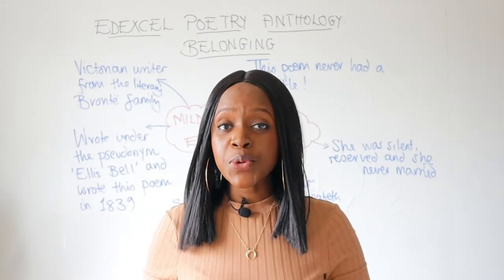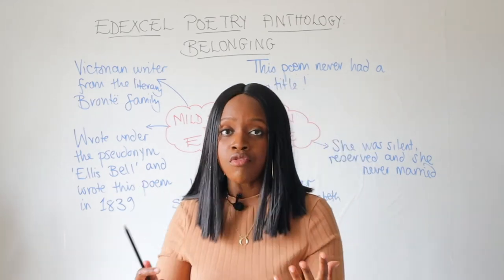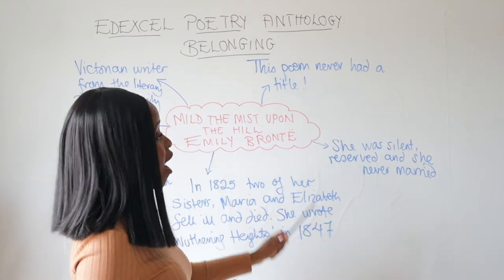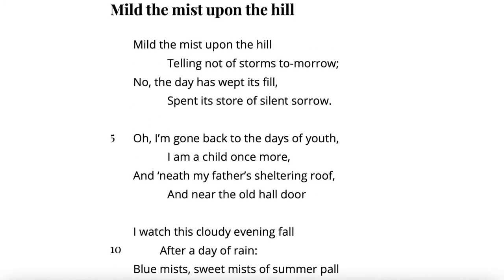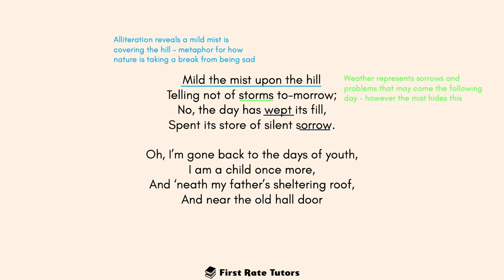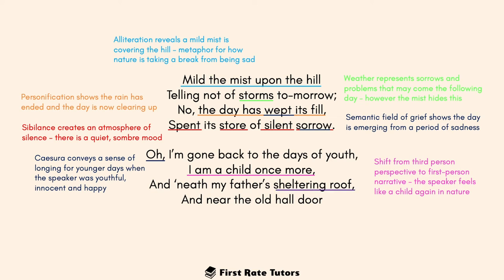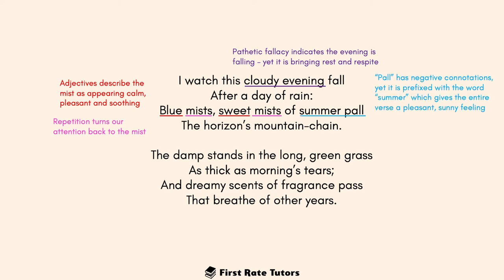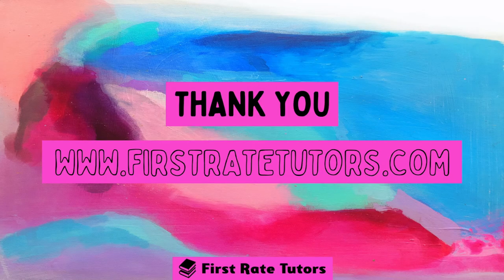'Mild The Mist Upon The Hill' by Emily Bronte Analysis | Edexcel Belonging Anthology GCSE Revision!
Studying 'Mild The Mist Upon The Hill' by Emily Bronte? Check out our revision video which explains and analyses language techniques and context you should be aware of when studying this poem which is part of Edexcel's 'Belonging' Poetry Anthology!